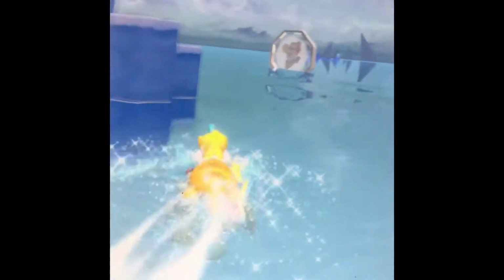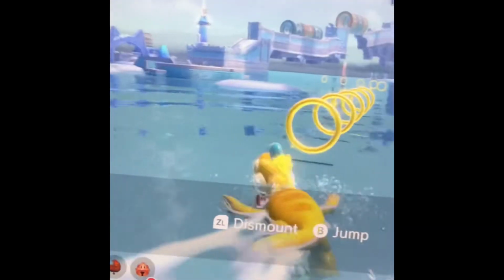Reasons Why You Should And Should Not Play Bowsers Fury! Gt5 Gaming